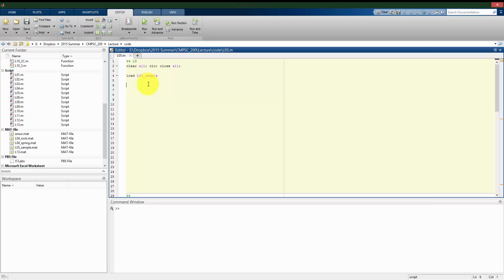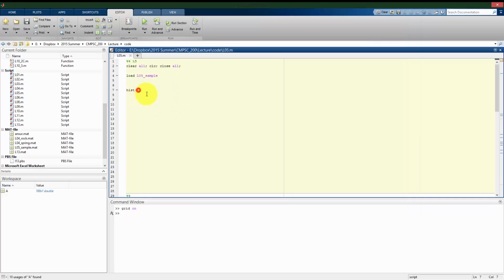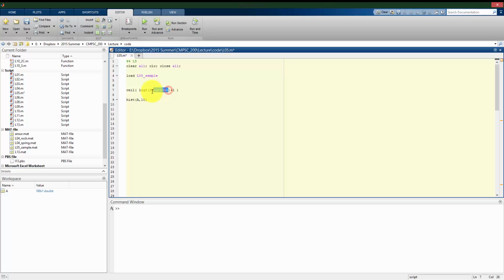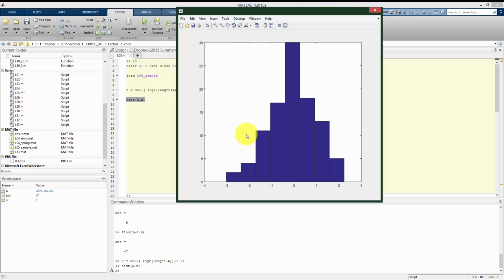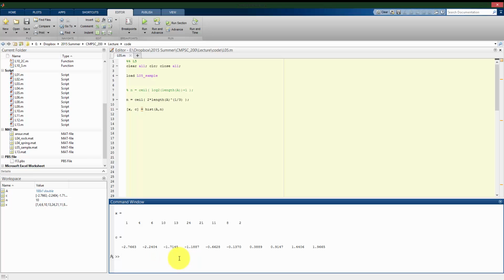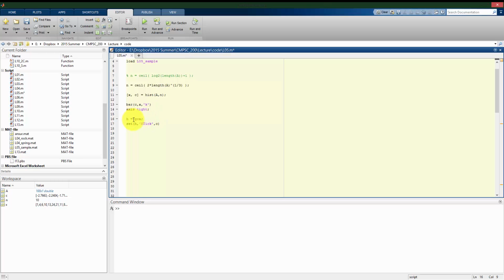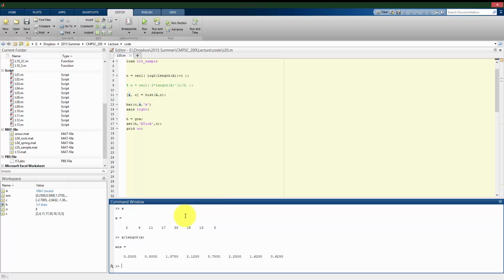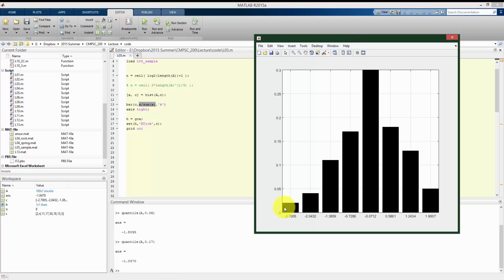CMPSC 200 05 B Visualizing distribution of data as a histogram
Histograms: Visualizing the distribution of data. We use the hist function to bin our data and plot it using bar in order to customize its appearance. More on choosing the bin sizing. Note: Matlab has changed the preferred method for histogram creation from “hist” to “histogram”. Both methods currently work but hist will likely be phased out in future versions.